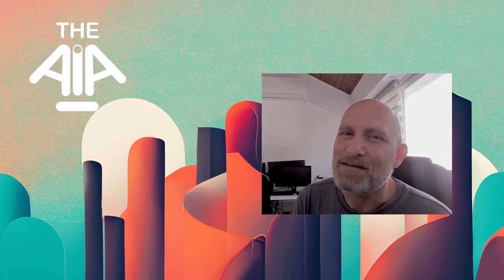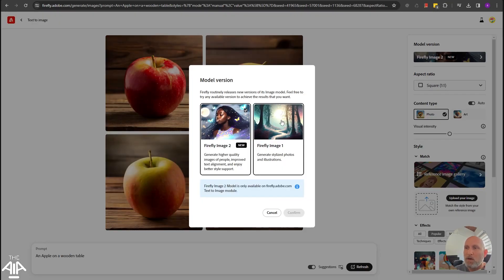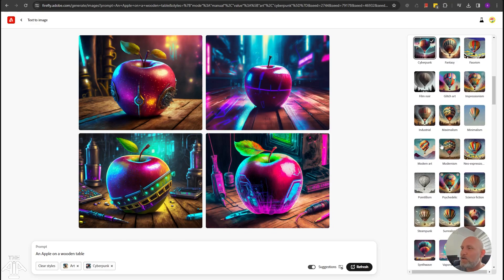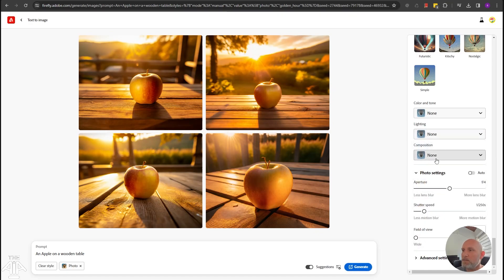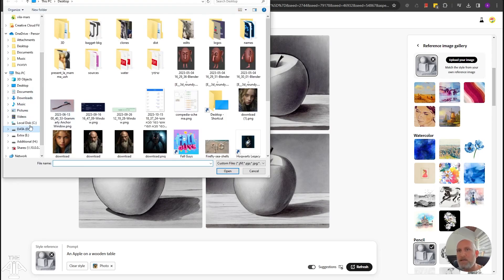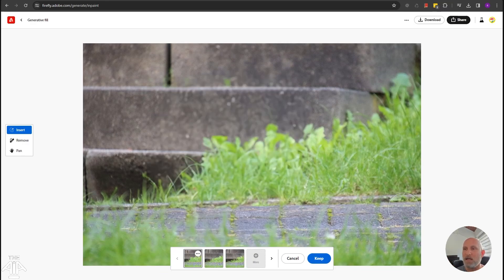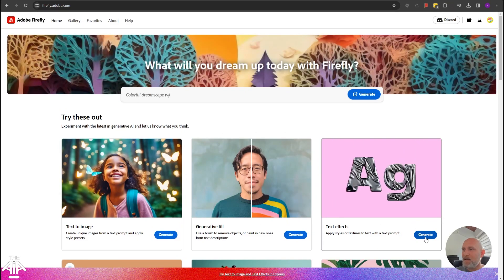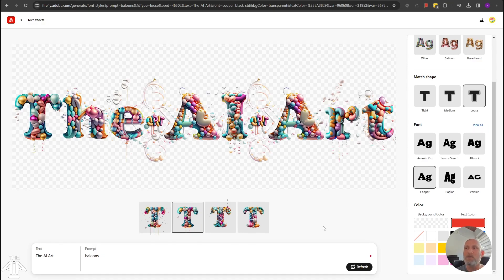Adobe's FireFly... A Generative AI model on steroids!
Adobe is the Leader when it comes to design and art, but are they good enough with their AI?
Adobe's FireFly shows us that indeed they are!

In this video, we explore:

Adobe's FireFly features
Introduce the Firefly interface and its main features.
Playing with the core components of the Text to Image, Generative Fill, and Text Effects Generator

Whether you're an artist, a creative, a designer, or even simply on the lookout for stock photos you can use in your project... This is the right Video for you.

00:00 Intro
00:24 FireFly Overview
01:27 Using the Text To Image
03:34 Using Effects
04:49 Photo Settings
06:45 Style by Reference Image
09:30 Generative Fill
12:20 Text Effects
14:28 Thank you :)